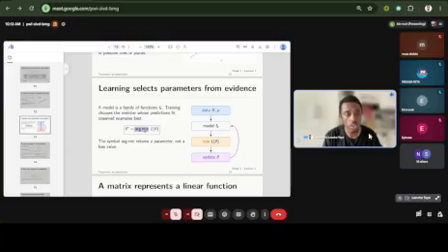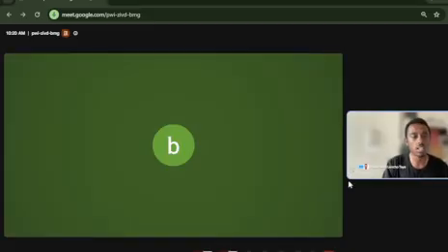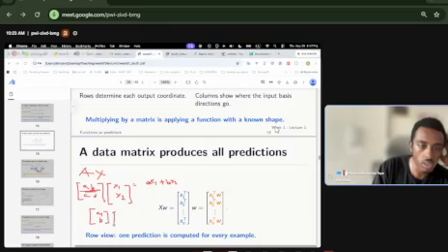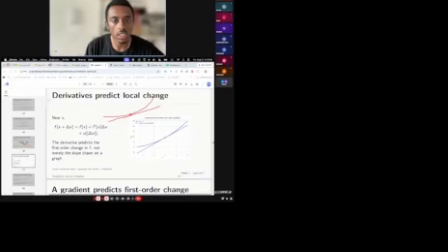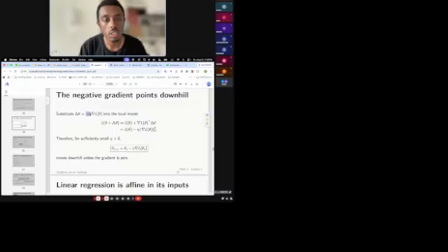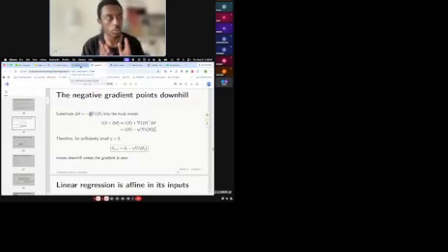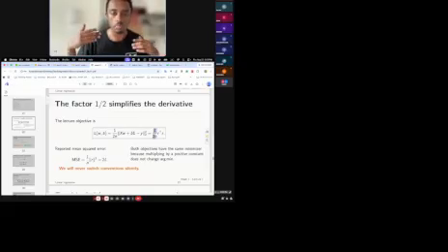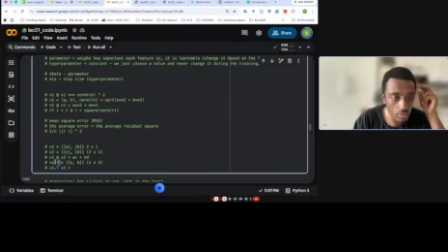ml day 2